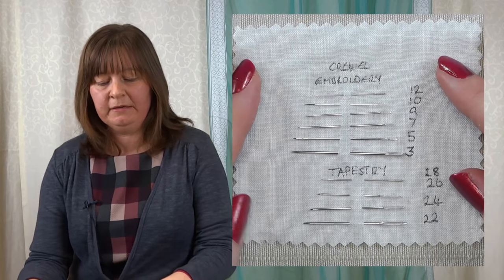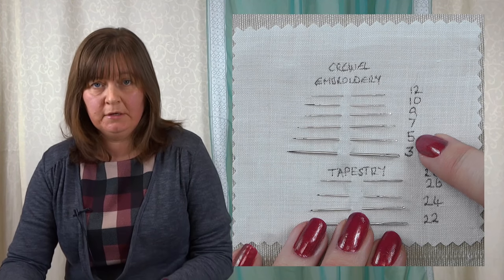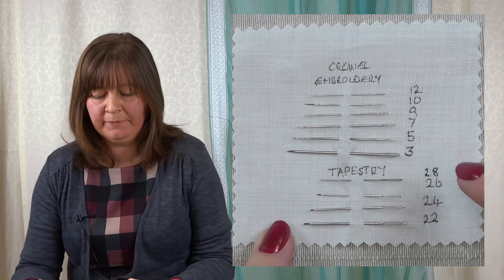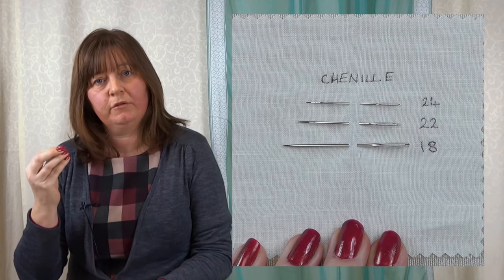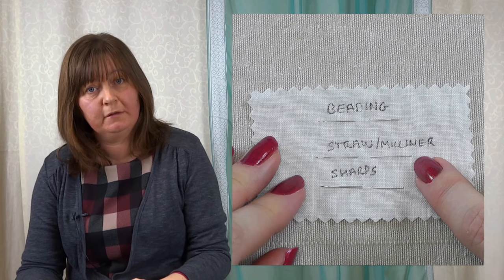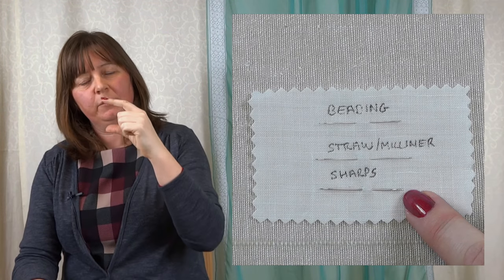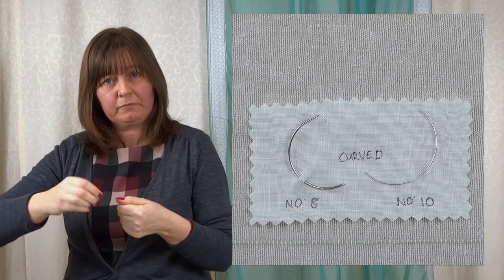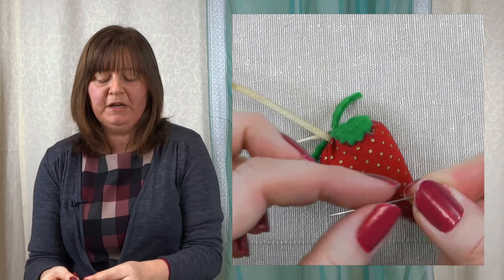Do you know your needles? Types & sizes of hand embroidery needle explained!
In this video, perfect for beginners to hand embroidery, Sarah explains the different types and sizes of needle most often used in hand embroidery, what their uses are and how to look after them.

Presented by Sarah Homfray, a graduate of The Royal School of Needlework 3-year apprenticeship and a professional hand embroiderer and  tutor.

Types of embroidery needles